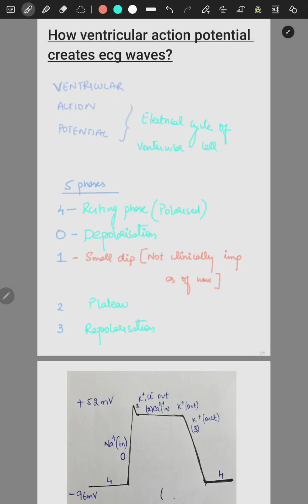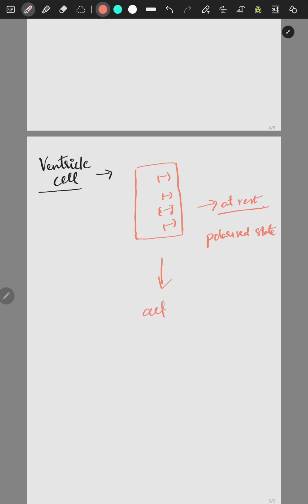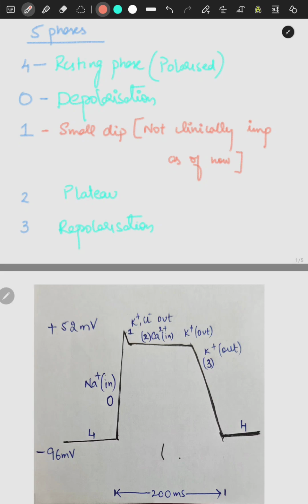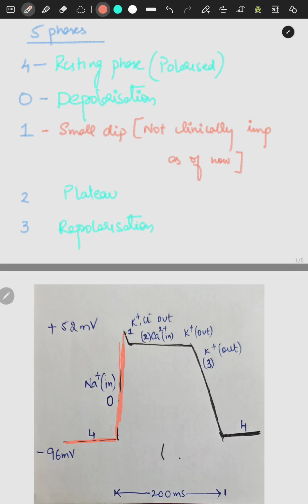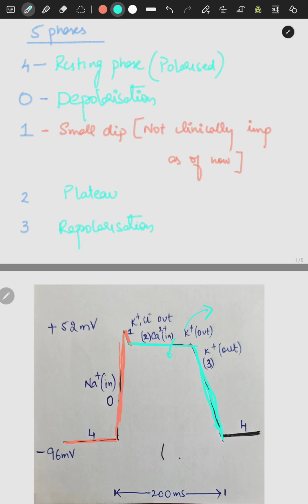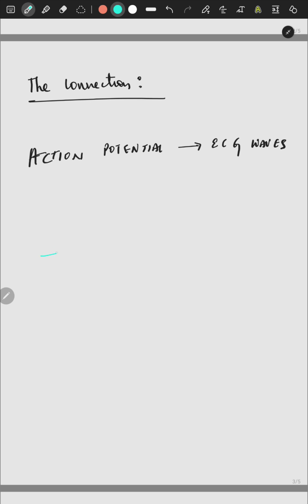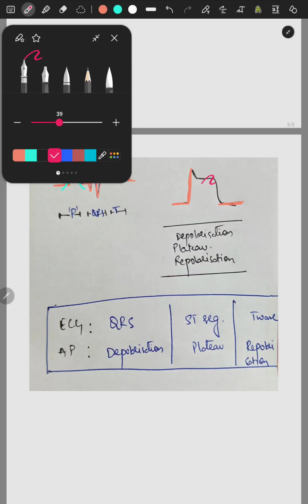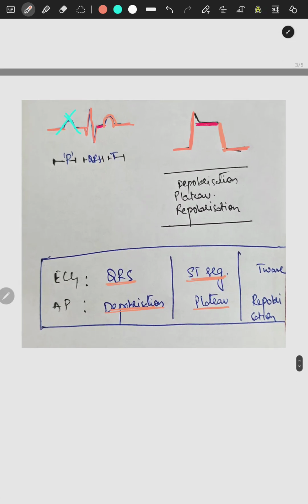Ventricular action potential and its ecg wave translation